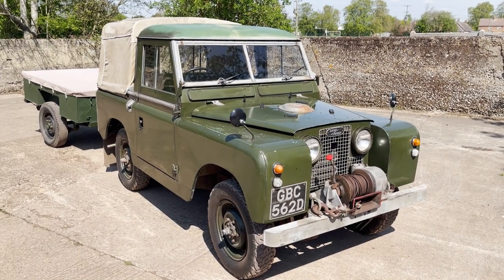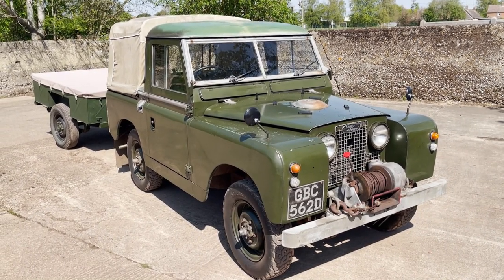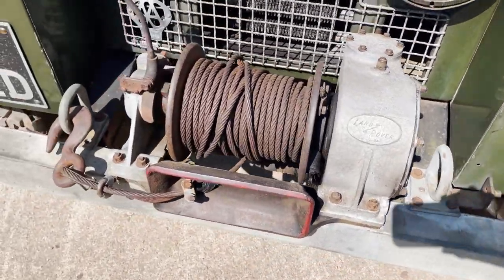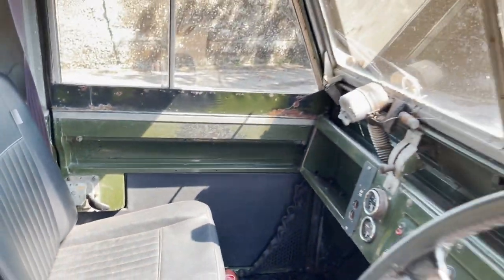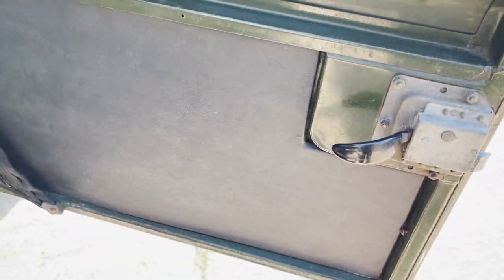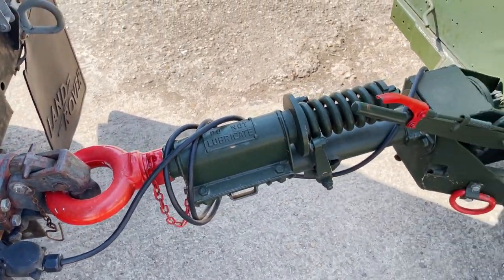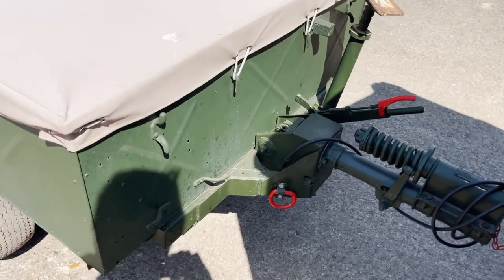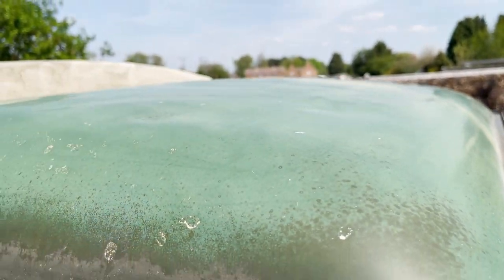land rover series 2 truck cab for sale walkaround + starting, idling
land rover series 2 truck cab for sale walkaround + starting @motodromehenleyonthames